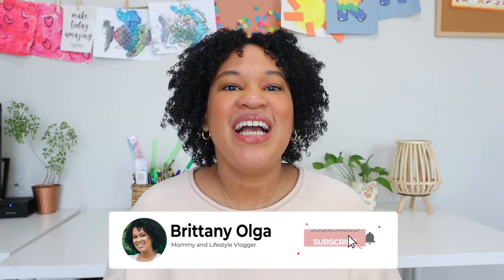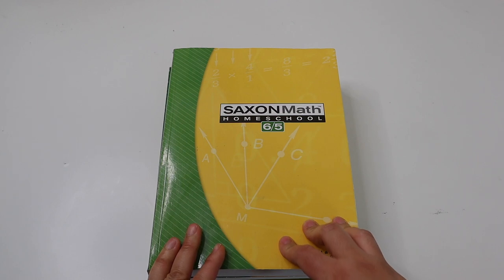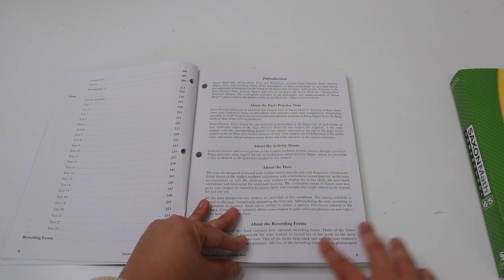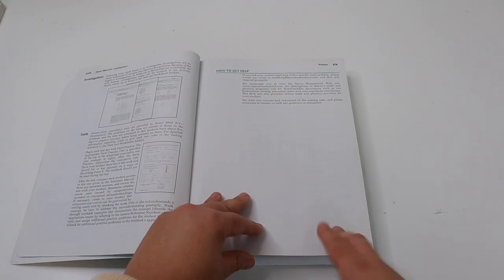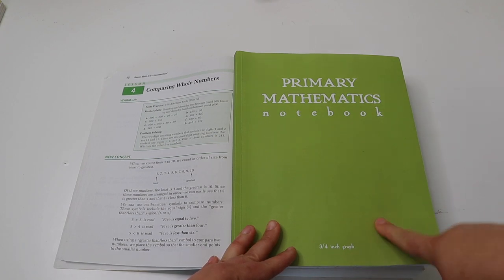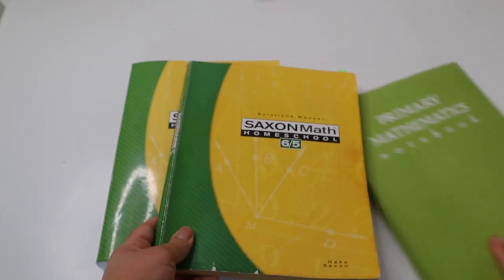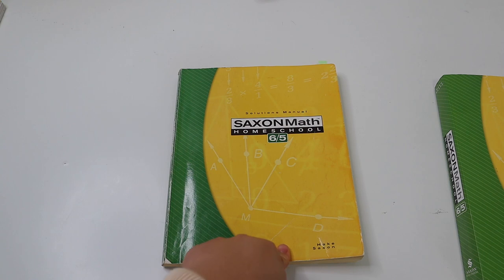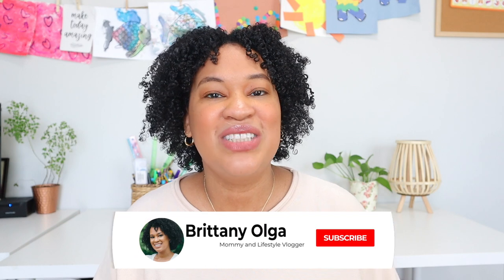"HONEST" SAXON 6/5 HOMESCHOOL MATH & NICOLE THE MATH LADY REVIEW // DO WE LOVE IT? OR HATE IT ?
It has been a little over a month since we switched our math curriculum to Saxon and I am so excited to share my initial review with you all. Math has been a struggle in my homeschool this year which has not been fun. However, I am happy to say I truly believe we have found our math fit finally.

Saxon Math 6/5
Saxon Math 5/4